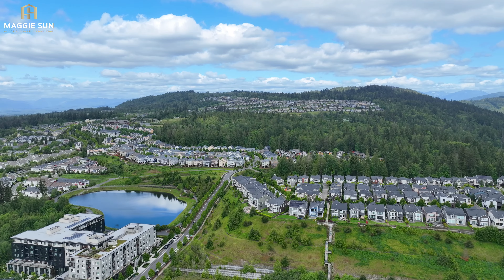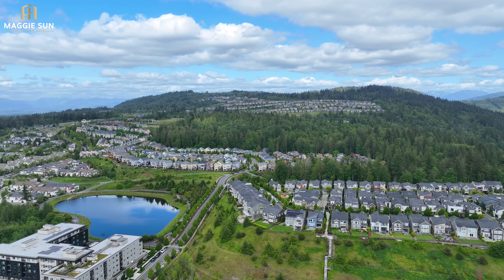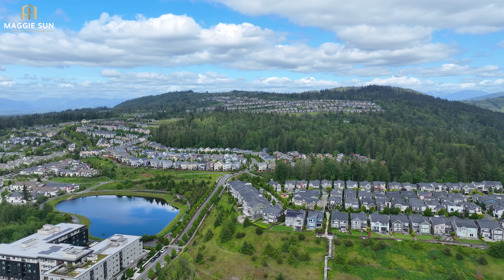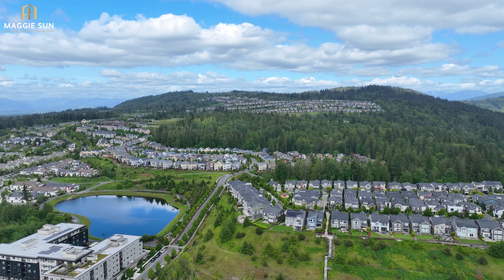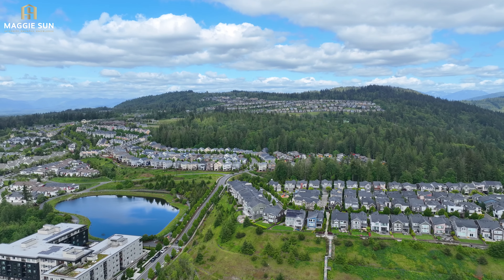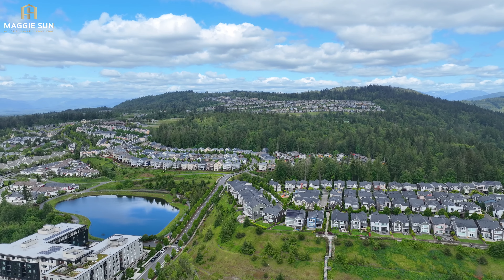Why Issaquah Highlands is the Best Community in Issaquah?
Today I'm in Issaquah Highlands, so Highlands was actually started to build around 1990, so most of the homes are pretty new or newer.
This home that we're going to show you today is a town home, and a lot of people like Issaquah Highlands is because it's so conveniently located, and this house sold within a day of being listed!💥
Let's go and check it out!